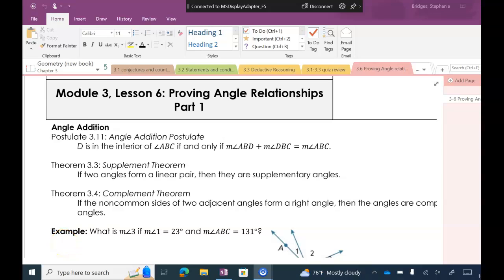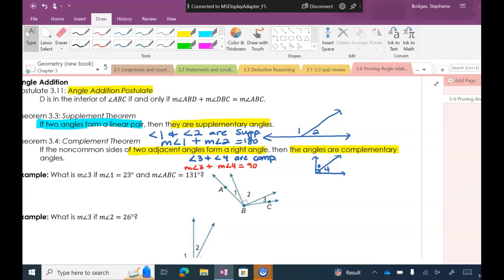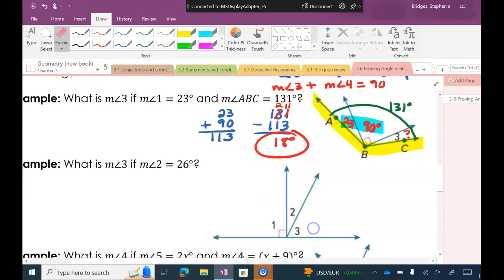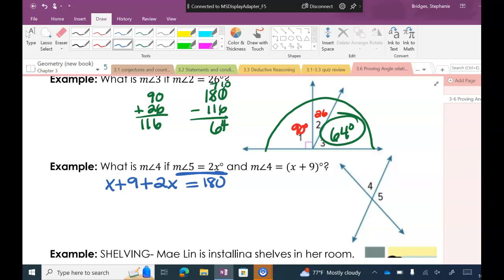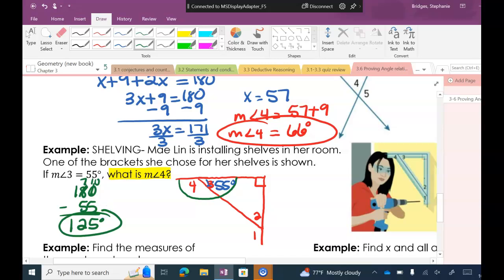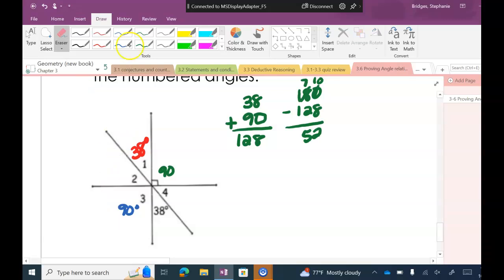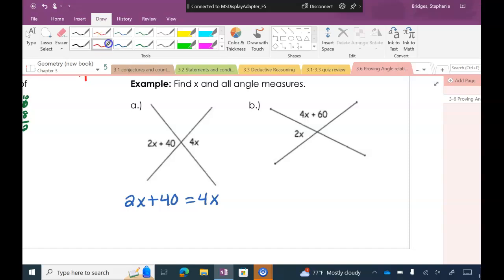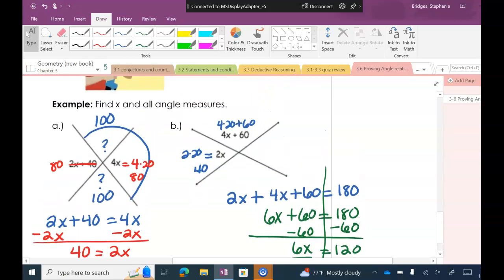3.6 class notes